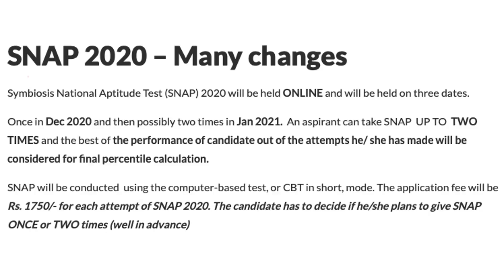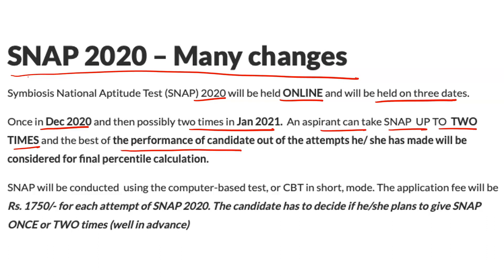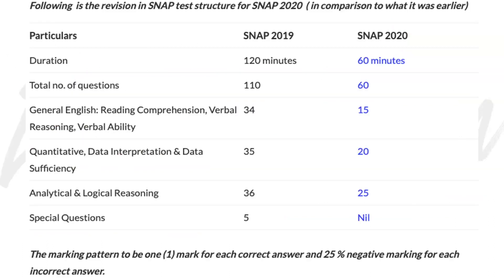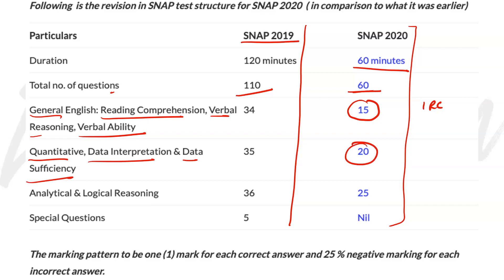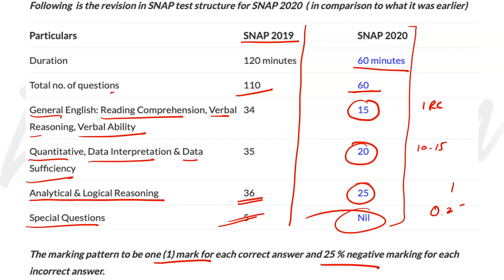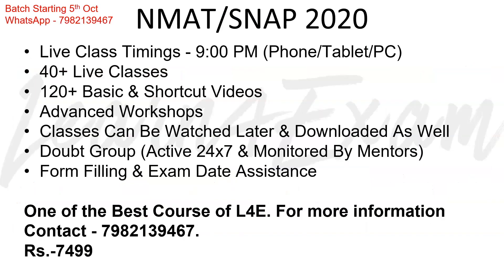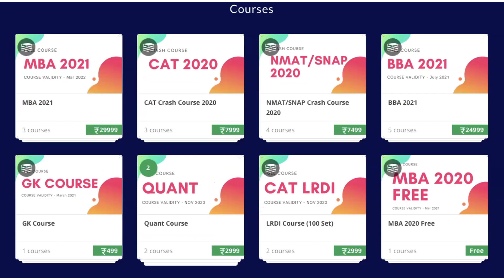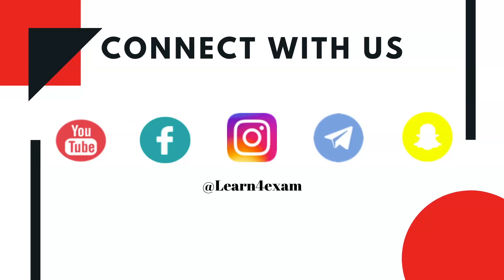SNAP Exam Pattern Changes | Big Pattern Changes & 2 Chances For SNAP Exam 2020 Latest Changes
1. Report the matter to the webmaster,
2. File DMCA notices – initially with Google, later legally
3. File Youtube Copyright Violation Reports.